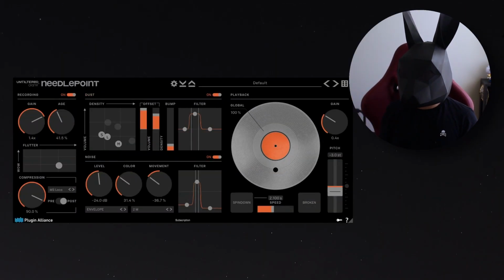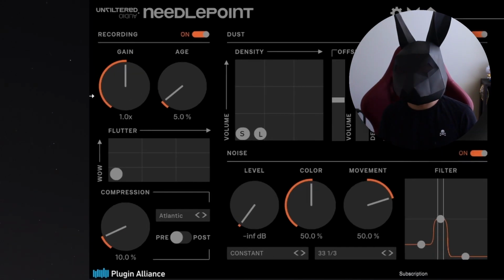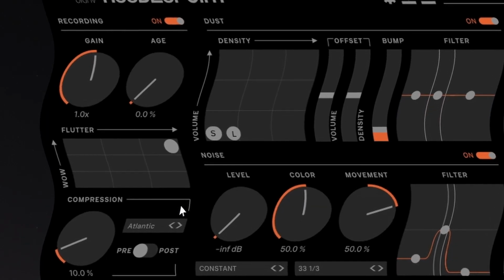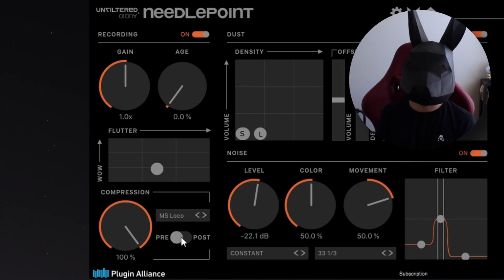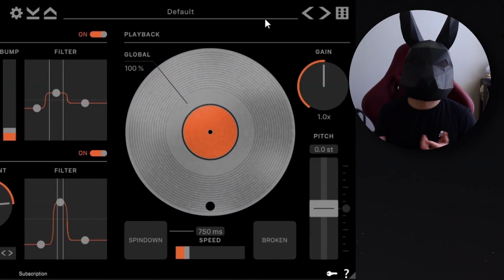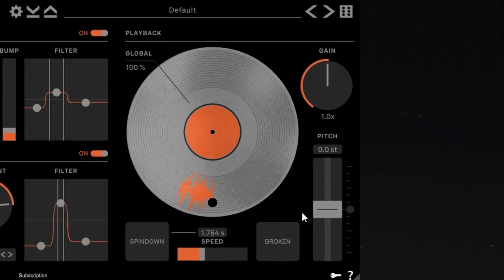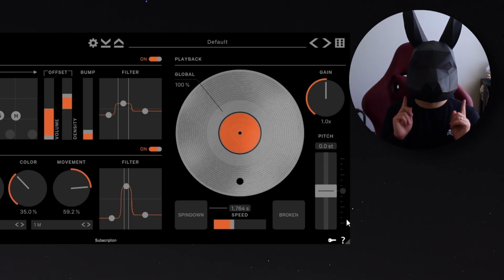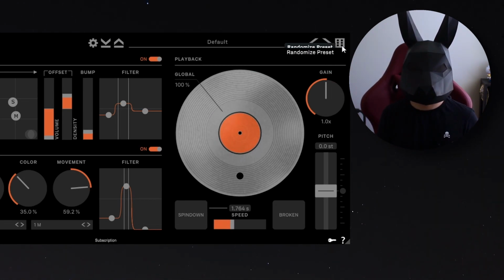Lo-Fi Dreams | Unfiltered Audio Needlepoint Review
A vinyl effect can make any sound travel trough time! Unfiltered Audio has released Neddlepoint to give you instant lofi vibes. With this new plugin you can transform your audio into different things, so you get dreamy, lush and crazy analog vinyl effects!

Timestamps
0:00 Sound Demo
0:29 Presentation
1:11 the GUI
2:06 Recording
4:06 Vynil Noise and Dust
5:05 Playback
6:20 Playing with the RPM
6:50 Pitch Shifting and More!
8:14 Is it worth it?